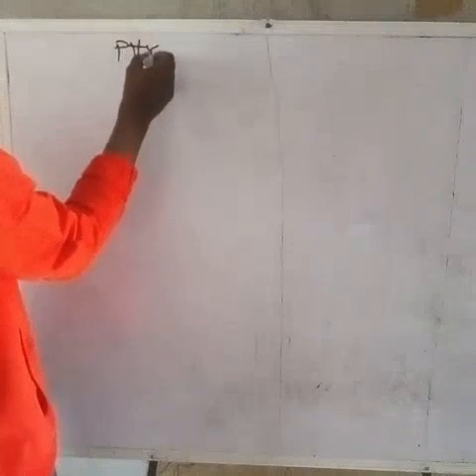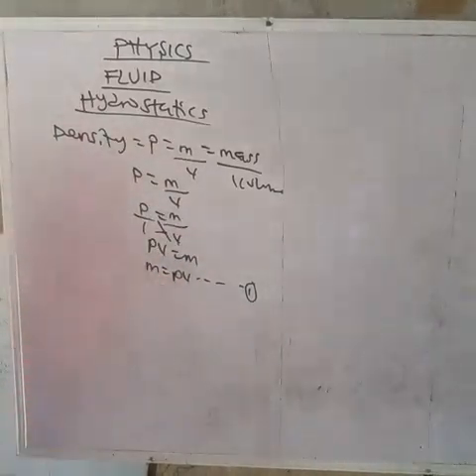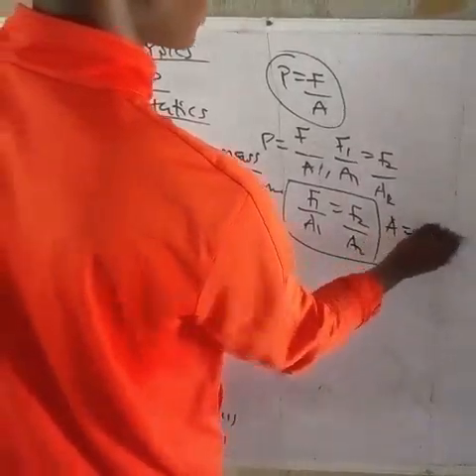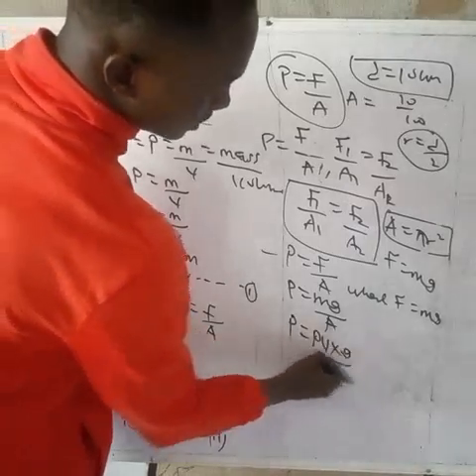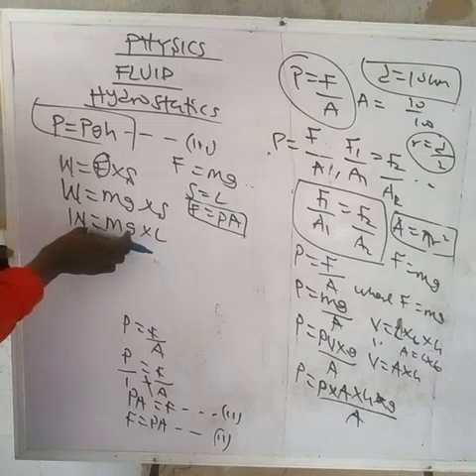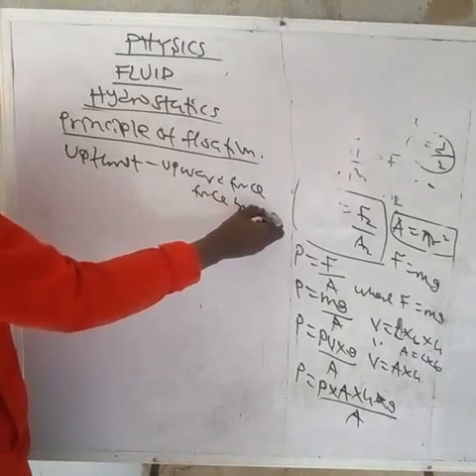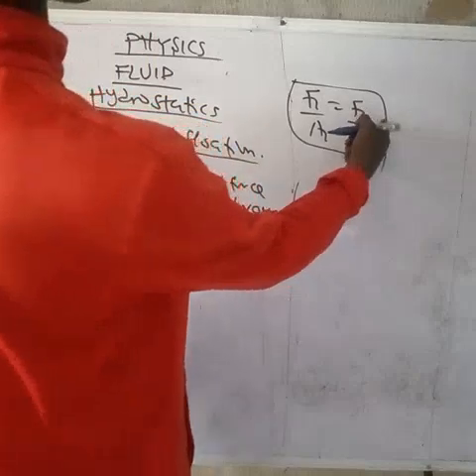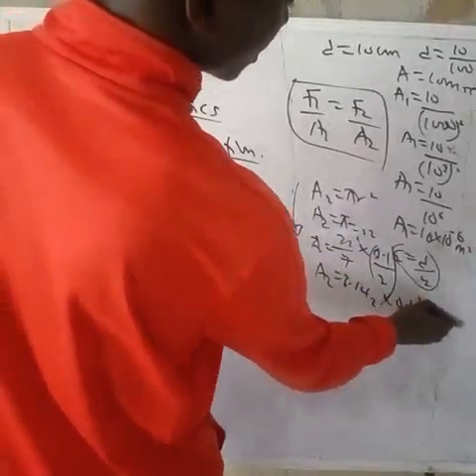INTRODUCTION TO FLUID MECHANICS PT1 ( HYDROSTATICS)